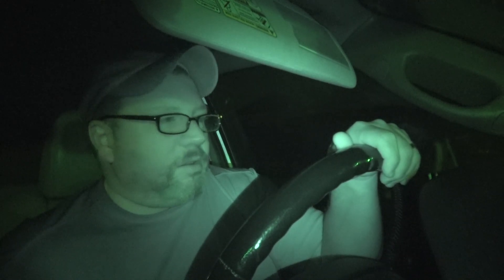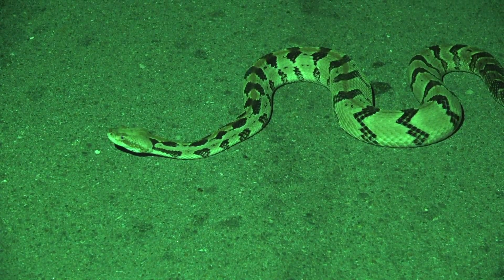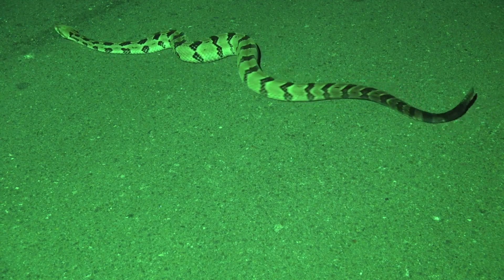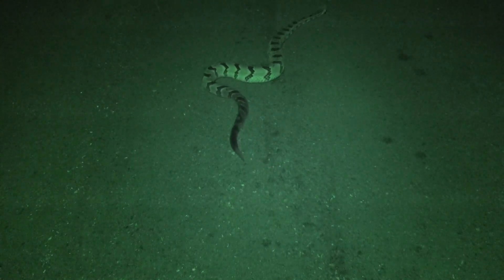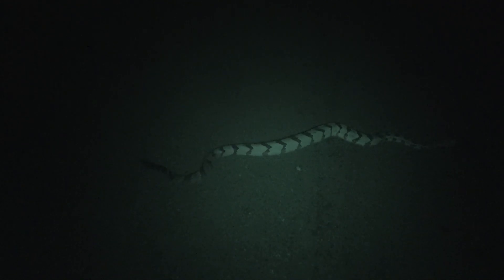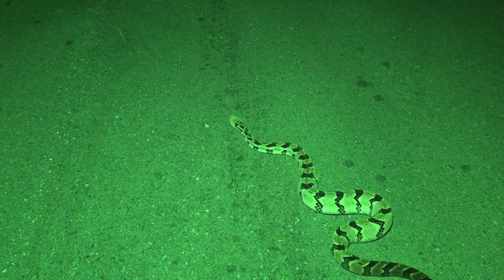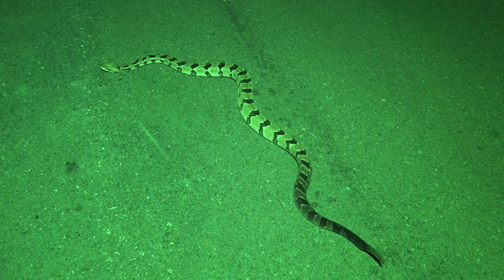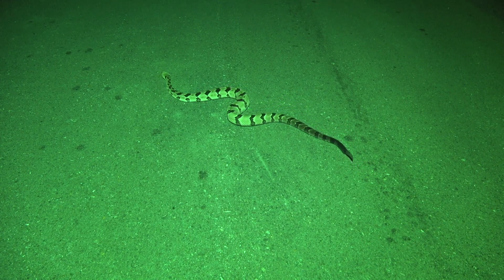Timber Rattlesnake in Night Vision - Sony AX53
This is some experimental video shot with the Sony AX53 Night Vision function.  I road cruised a lake road in Oklahoma trying to find a snake to film and honestly thought I would only find copperheads or water snakes.

Luckily, I was able to find this beautiful timber rattlesnake and he made an amazing subject to film.  The flashing light is me changing modes on my flashlight and because of almost zero moonlight, the night vision didn't yield the results that most of my night vision footage did.

The Timber Rattlesnake is a reclusive but powerful pit viper.  They really do their best to avoid any human contact and when they are encountered they are almost never confrontational.

This animal has a huge distribution range throughout North America and has inhabited most of the Eastern United States.
Sadly their populations are dwindling due to habitat destruction and poaching of sensitive populations.

Once the southern forms of this rattlesnake were recognized as a different species known as the Canebrake rattlesnake and locals in Oklahoma often refer to them as "velvet tail rattlers".